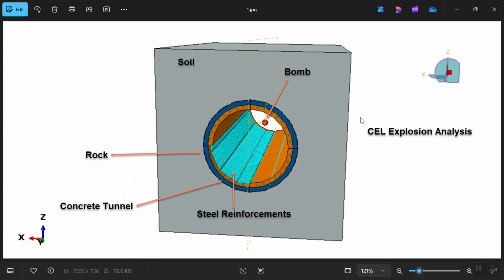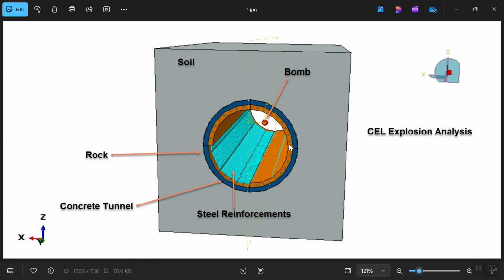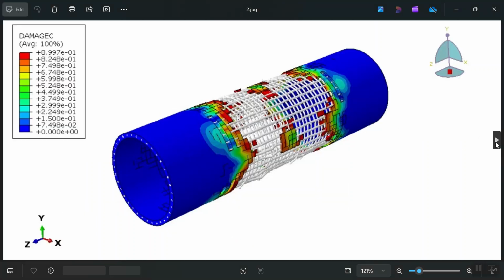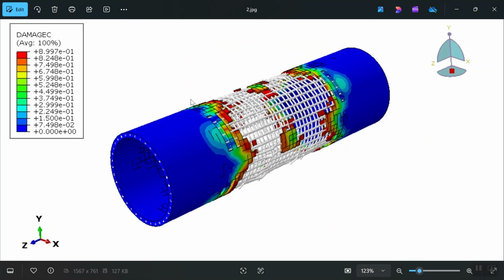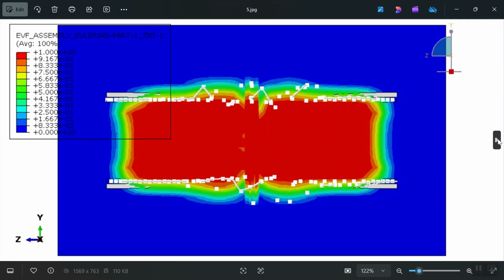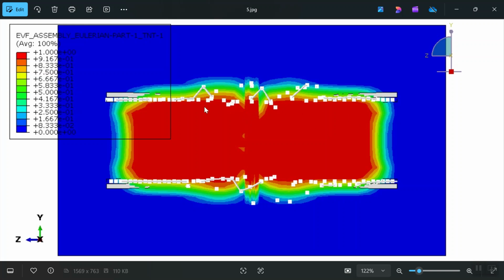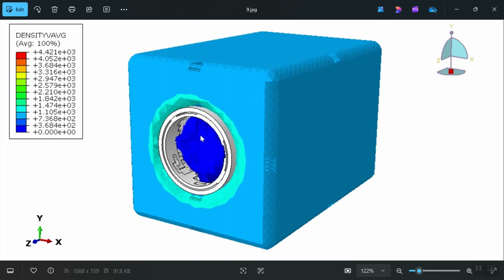Analysis of a coupled Eulerian-Lagrangian explosion in an underground tunnel